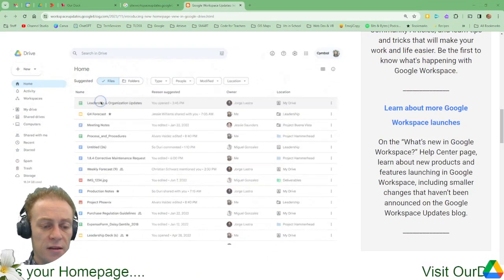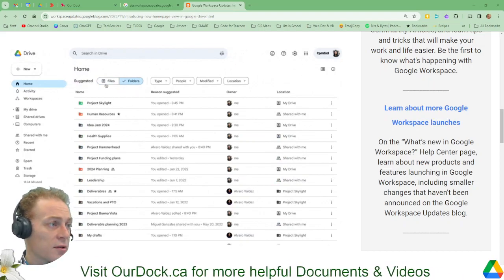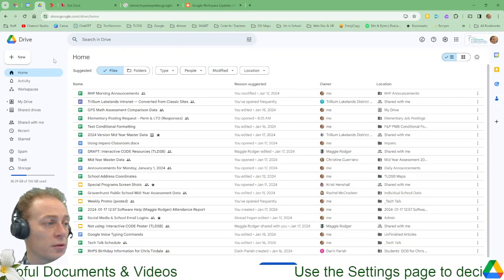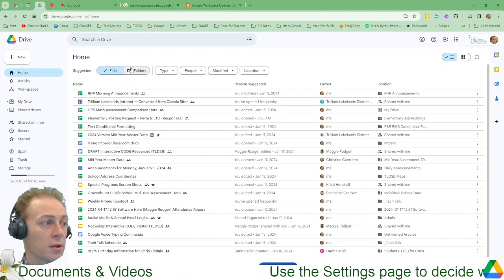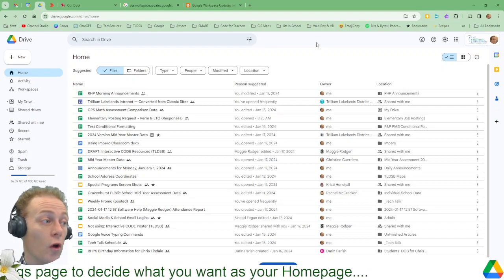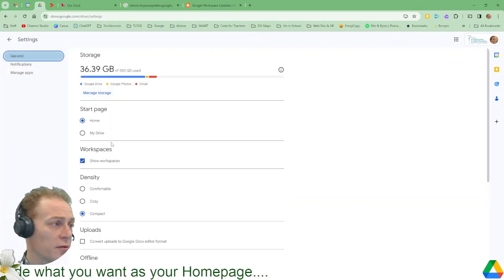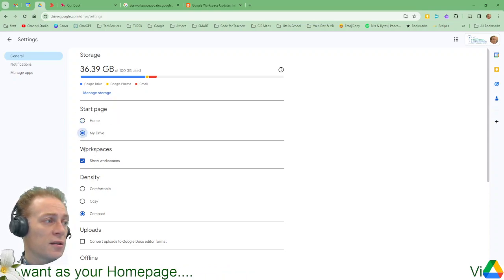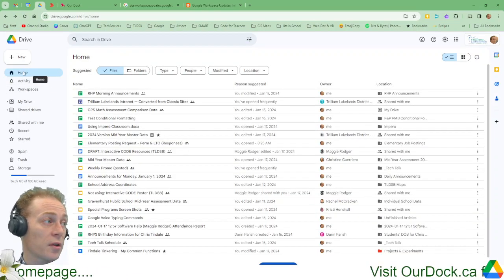1 MinTip - Drive Homepage